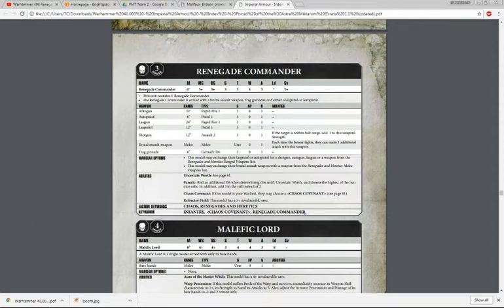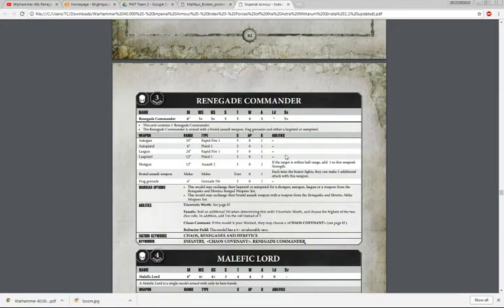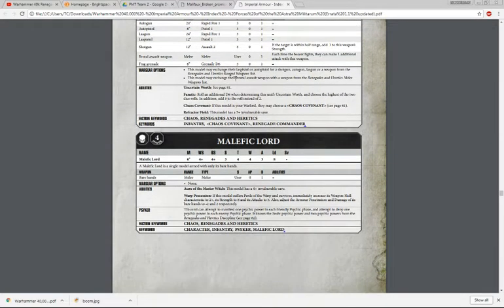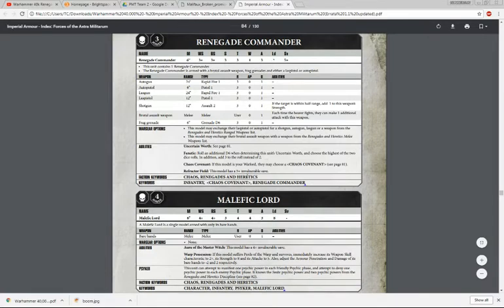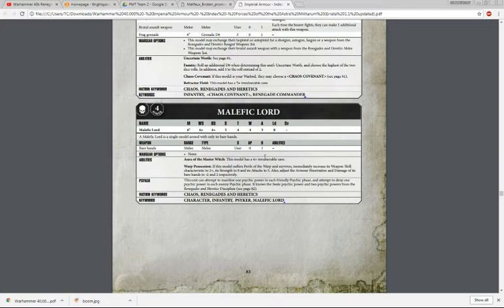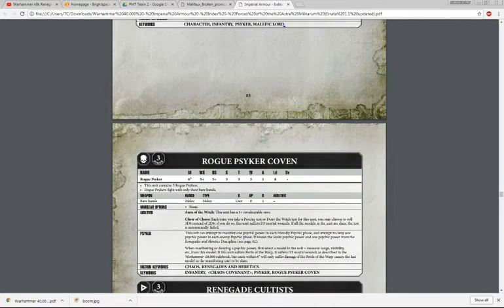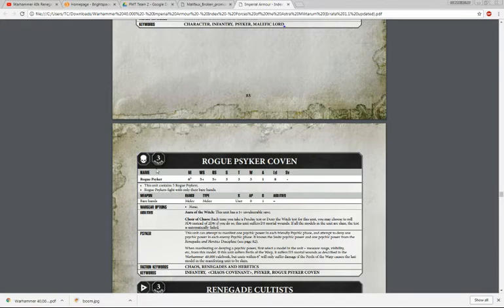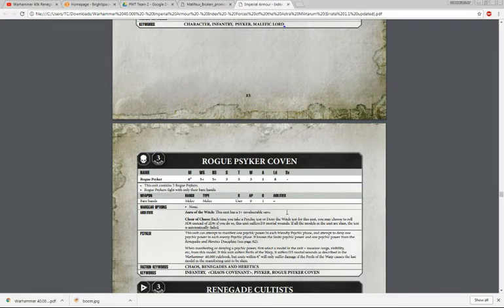Warhammer 40k Renegades and Heretics (Traitor Guard) Ep. 2 HQ choices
Heyo Tyler here.  In this video, I give a brief rundown of the Renegades and Heretics Hq choices. Let me know your thoughts.
Thanks,
TC